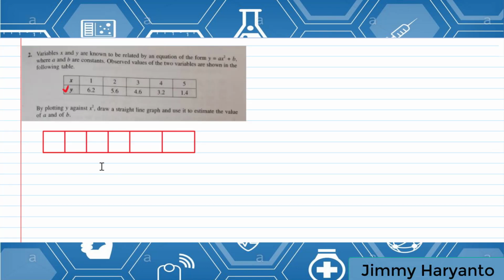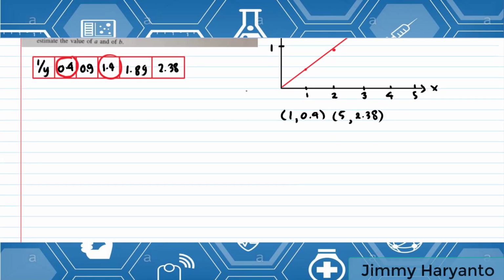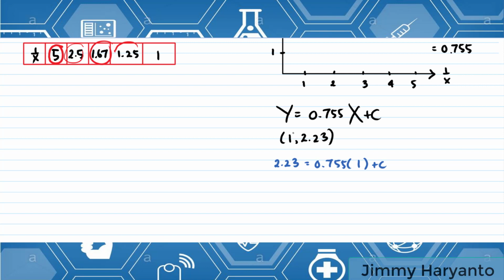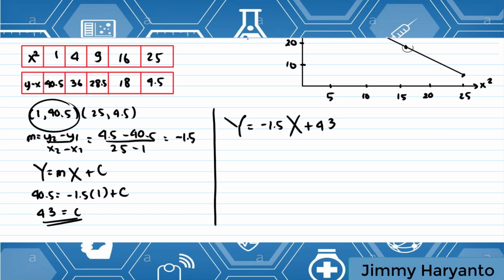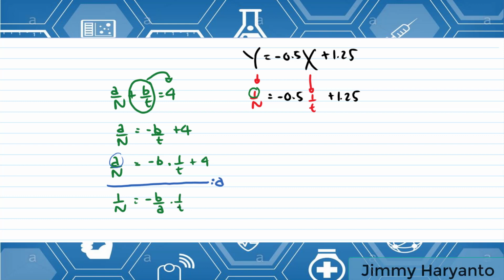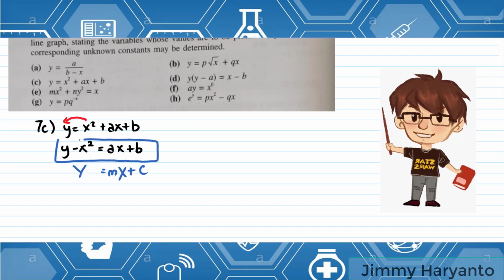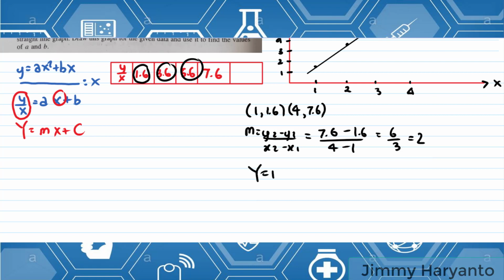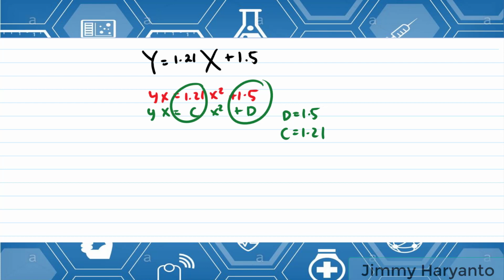Answers For Linear Law Exercise Part 2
00:00 no 2
04:40 no 3
09:17 no 4
15:17 no 5
19:57 no 6
25:45 no 7a
28:35 no 7b
29:48 no 7c
30:48 no 7d
32:06 no 7e
33:47 no 11
37:36 no 12